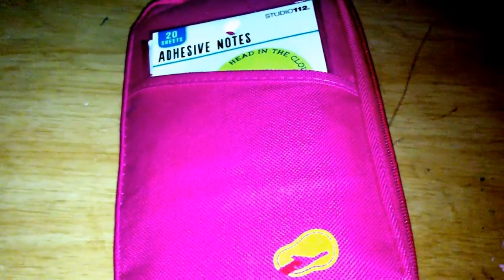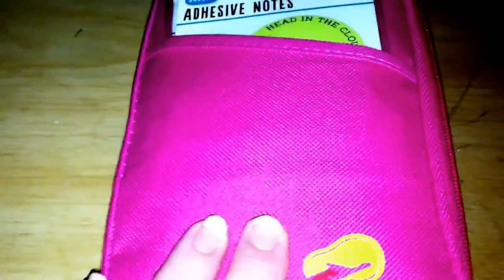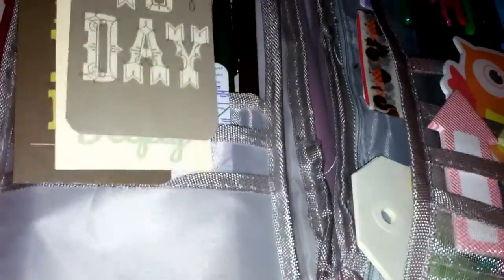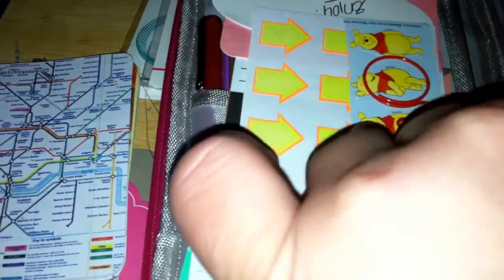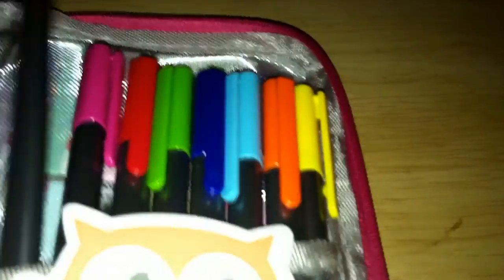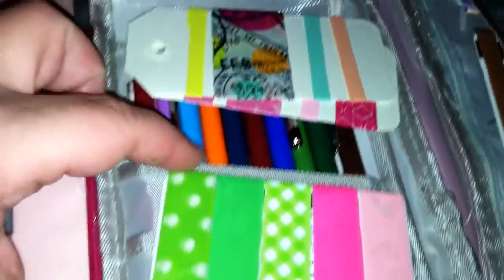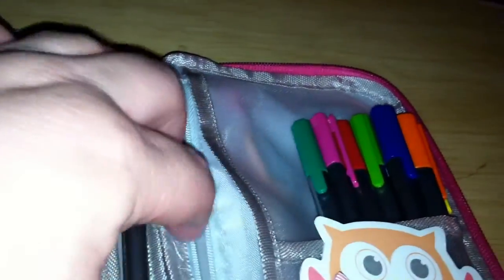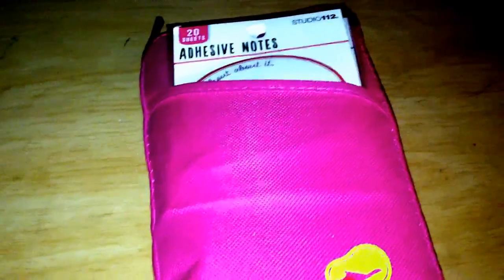Filofax Planner Journal on the go Supplies Organization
This is a Passport Travel Organizer that I (and a lot of other people LOL) am using to organize my planner / journal supplies.  All of my supplies will not fit but it is great for on the go or a small office on the go.